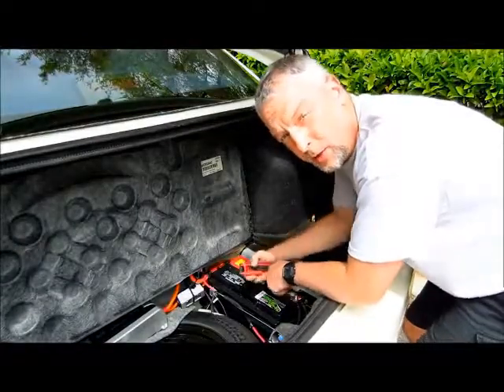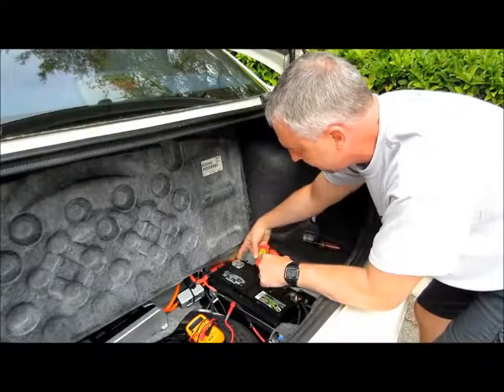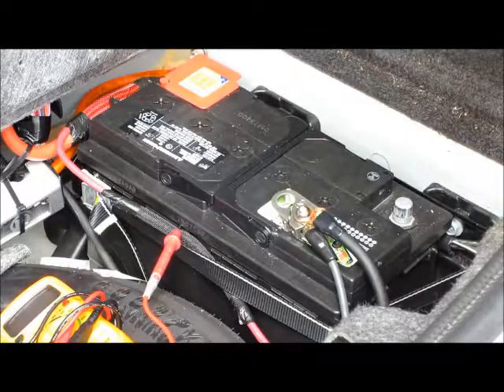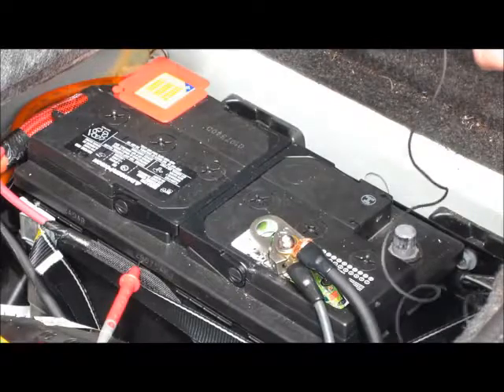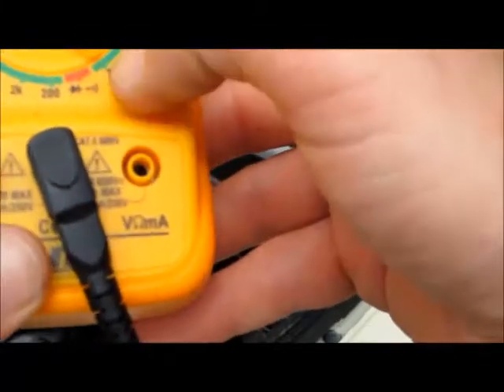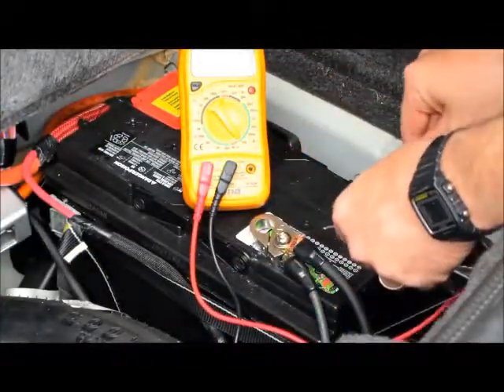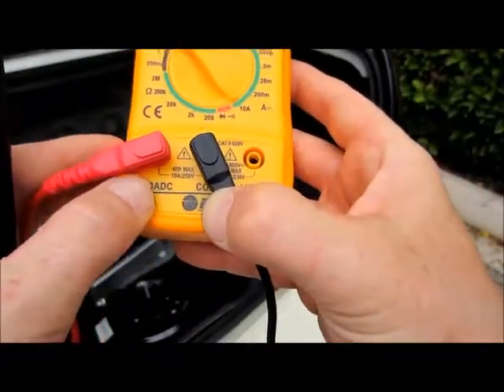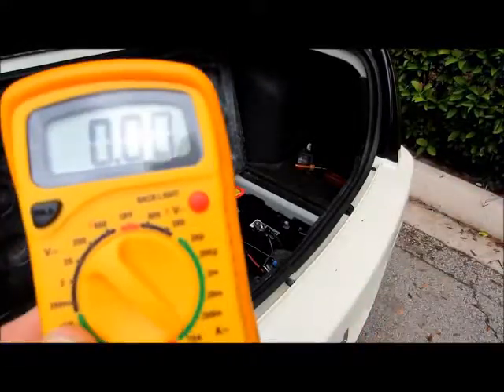How to find and fix battery drain in your vehicle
A dead battery happens to all of us. We take care of our cars and are diligent with service, but accidentally leaving an interior light on overnight creates a big headache the next morning.

But if you know what to do next, jumping or replacing a battery doesn’t seem like such a daunting challenge. Although jumping will usually do the trick, older and less healthy batteries could end up causing all sorts of issues. Here what to do if you have a lifeless car on your hands.
If Your Battery Is New(ish)

With your battery still being new (car batteries have a lifespan of approximately six years), a jumpstart should be all you need to get going. This solution assumes you have jumper cables or a standalone jump started stashed away in the truck. Since the battery is healthy, it’ll receive power from the other battery, and then charge up properly.

Begin by parking and turning off the car with the charged battery next to the dead one. Pop both car’s hoods and get the jumper cables out. You should also protect your hands and eyes in case something goes wrong.
V8 Jump Starter
Weego $123.50

This powered jump starter makes restarting with another vehicle a thing of the past. It's also beefy, but if you need something smaller, Weego's got that, too.
Mychanic Smart Cables
Mychanic $29.99

These smart cables protect you from setting up the cables wrong and gives real time readings from your battery.
Fluke Digital Multimeter
Fluke $143.55

With a 10-volt capacity and a 20-volt overload (for 30 seconds), this multimeter should be all you need to diagnose your car battery.
Magid Safety Electrical Gloves
Magid $50.82

If you're working with high voltage, make sure you're protected.

Now, connect one end of the red (positive) jumper cable to the red post of the dead battery. And then connect the other end of the red cable to the red post of the charged battery. Next, connect one end of the black (negative) jumper cable to the black post of the charged battery. And the other end to an unpainted metal part in the dead car away from the battery. This grounds the circuit to prevent sparking.

At this point you’re ready to start the car with the charged battery. Let it run for 5-10 minutes. After waiting, go ahead and try to start the car with the previously dead battery. If it starts, let it idle for at least 20 minutes if you don’t plan on immediately driving. If you do take off right away, drive for at least 5-10 miles to completely charge the battery back up.

Before taking off though, remove the battery cables in the reverse order they were attached. That means the black cable attached to the metal ground first, and so on.
If Your Battery Is Old

In short, a new battery is what you need here. However, it’s best to determine if it’s actually your battery and not something else before dropping over $80 on a new one.

There are a few common signs of a bad battery. One obvious sign would be the complete absence of any lights or cranking when you try to turn on the car. Another would be the engine cranking laboriously but not actually starting. This one is less clear, but more times than not, it’s the battery.

It’s easy to jump straight to towing the car to a shop if it won’t start, but you’ll spend less time and money by doing a little self-diagnosis.

Note that you’ll most likely be able to jump a dying battery to get somewhere, but there’s a good chance it won’t start under its own power if you try it again with the same bad battery (i.e. don’t strand yourself somewhere).

Sometimes the battery will be so damaged that it’s unable to take a charge for a jumpstart, too. The best way to find out for sure is by taking your battery somewhere that does free battery testing. Auto parts stores like O’Reilly, Autozone, and Advance Auto Parts will all do this—then you can buy a new one right there if need be.
What's Draining Your Battery?

Most vehicles draw some battery current when the key is off, thanks to the clock and the internal memory of engine computers, body-control modules, and radio presets. Altogether, they draw a very small amount of current. Fifty milliamps would be a safe upper limit for this, though many vehicles will draw less. If you're not sure, look up the correct rating in the service manual.
Advertisement - Continue Reading Below

To measure the car-off current draw, you'll need a multimeter capable of reading current, preferably one with a 10- or 20-amp capacity, but a 200 milliamp lower scale. Start with a fully charged battery. Either make sure the doors are closed or wedge the door switch shut. Turning off the dome light isn't good enough—on many cars, an open door will activate several circuits.